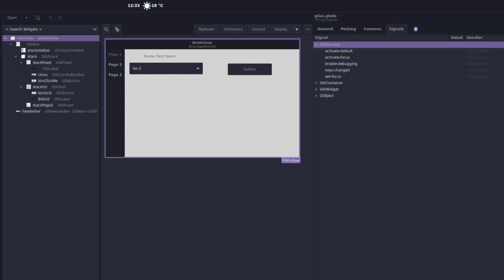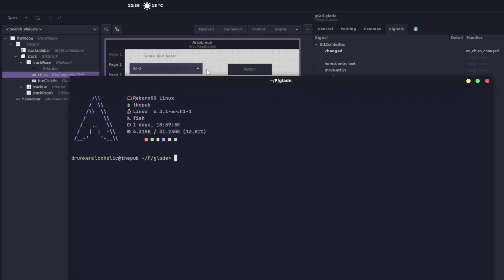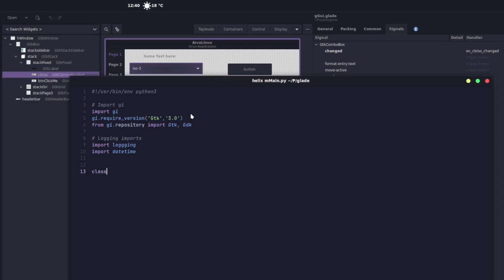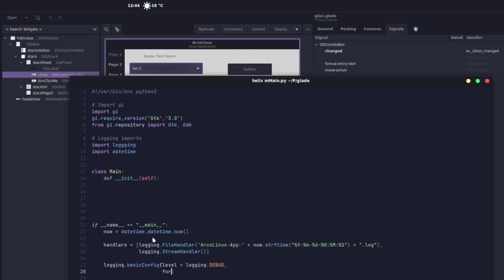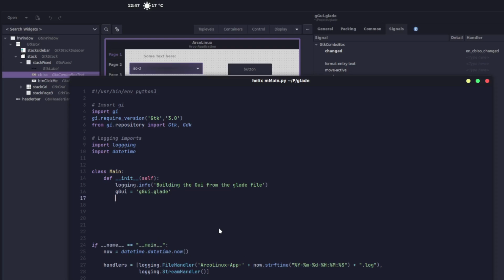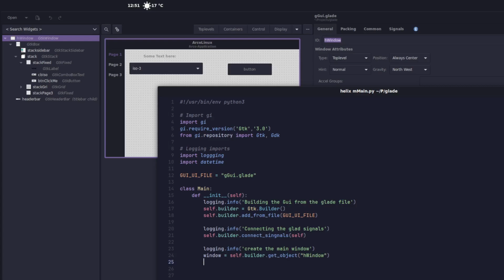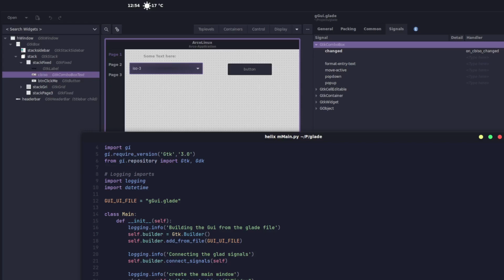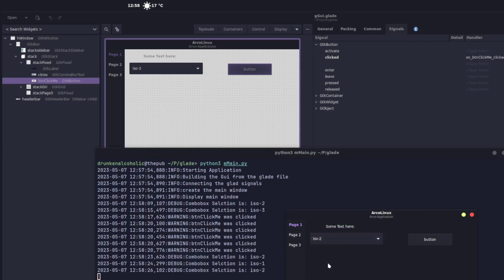02 - Glade Gui - Writing some python code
We continue with connecting signals from glade and starting to writing our python application with logging with video 02